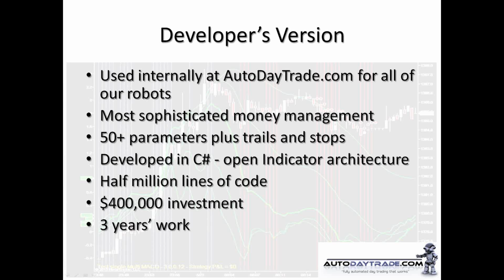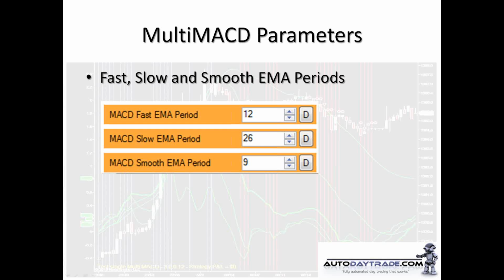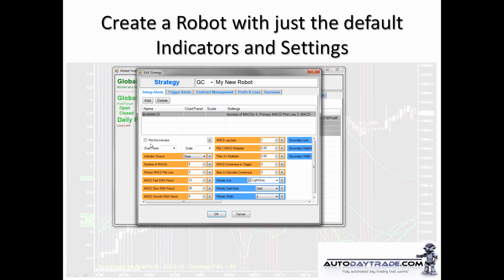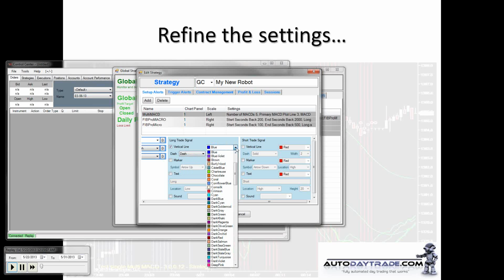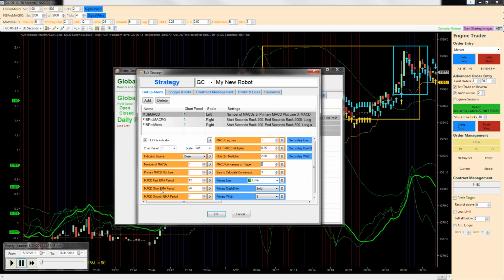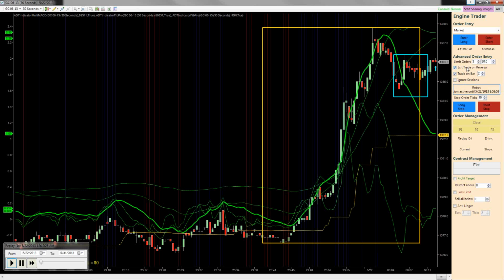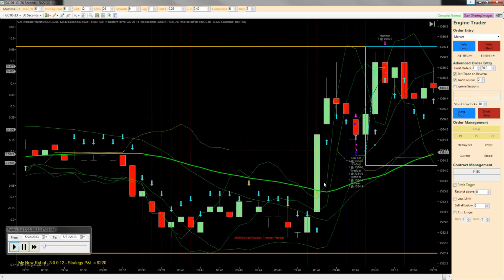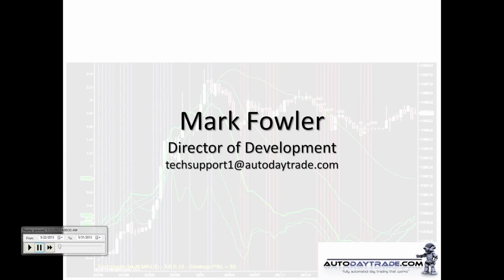Use the Developer's Version to Build Your Own Robot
AutoDayTrade.com's director of development building a robot from scratch using our Developer's Version software.